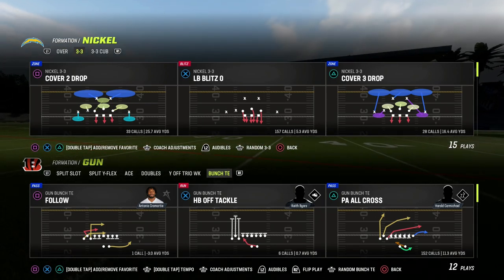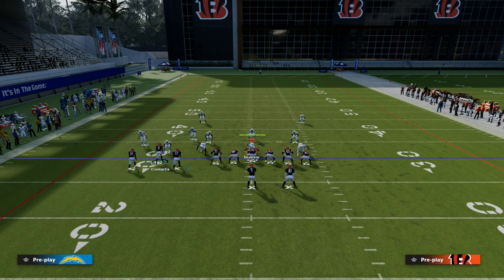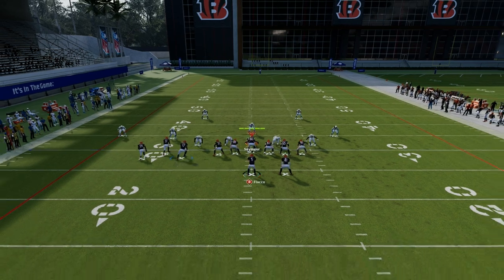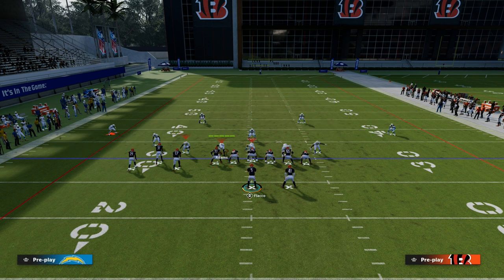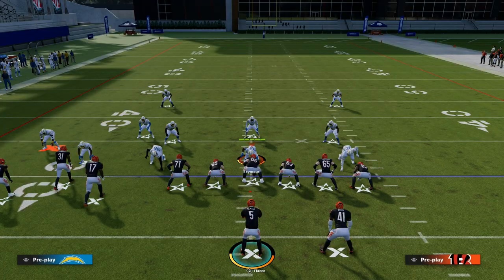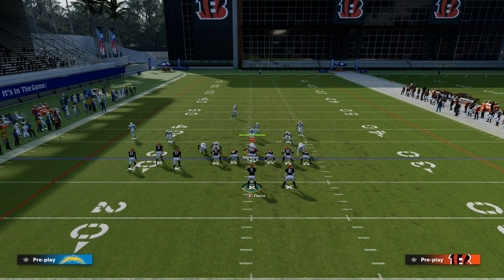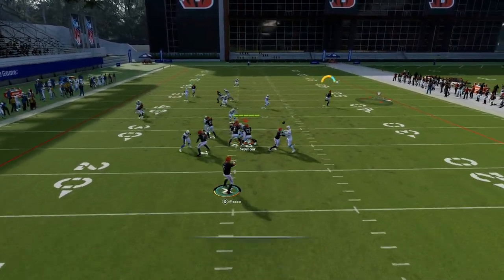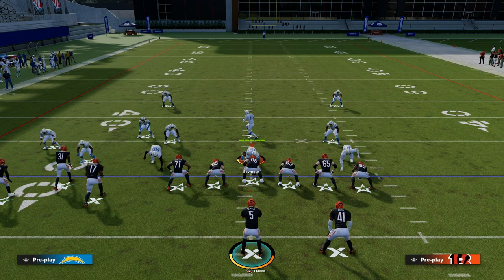Use This Passing Concept To DOT The Middle Of The Field